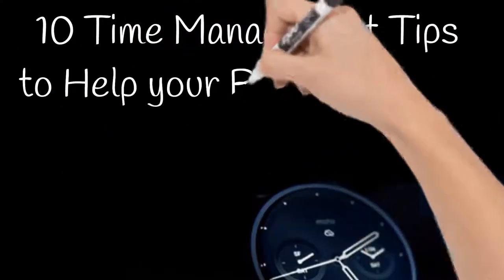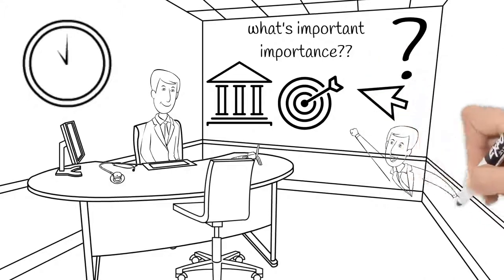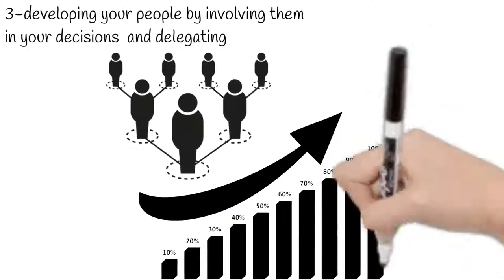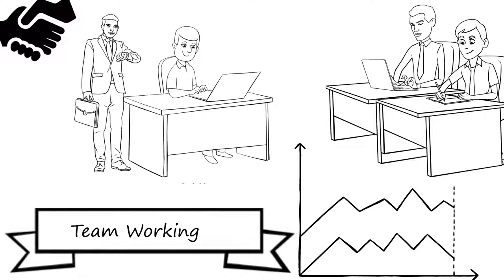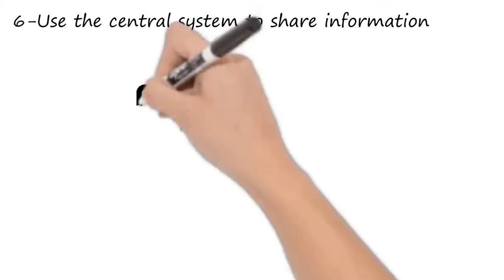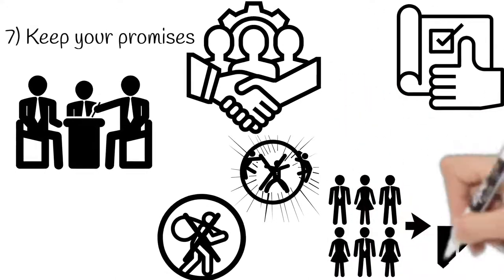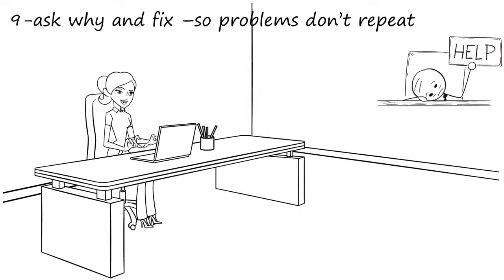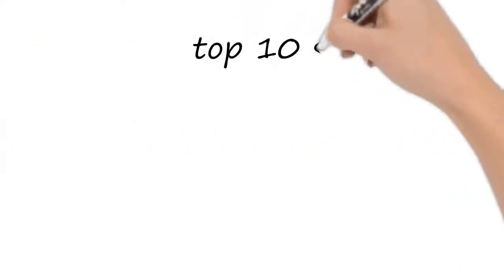10 Time Management Tips to Help your Business Grow Chris Croft